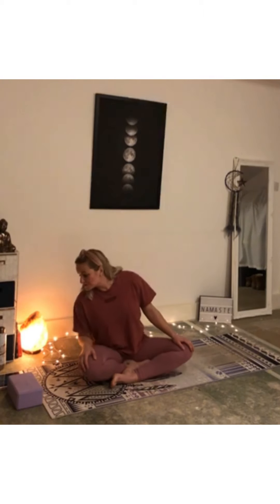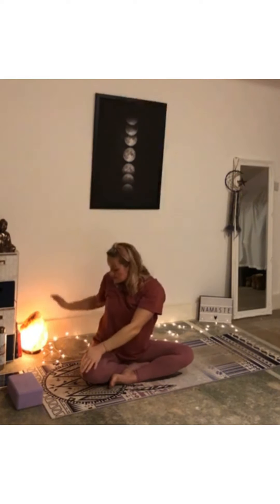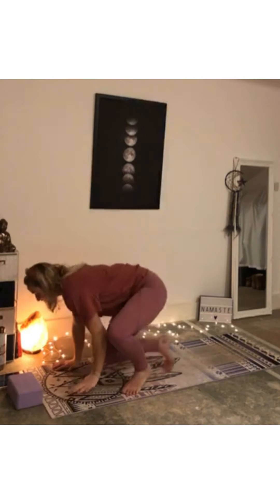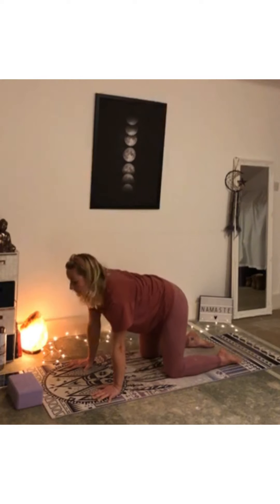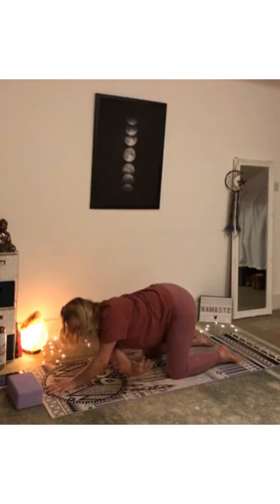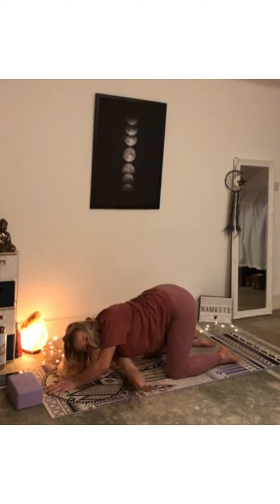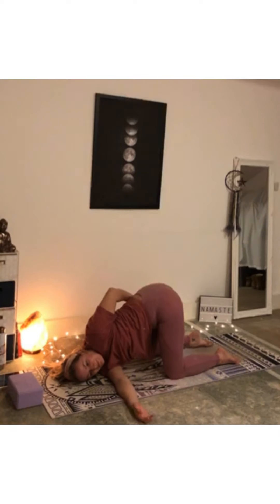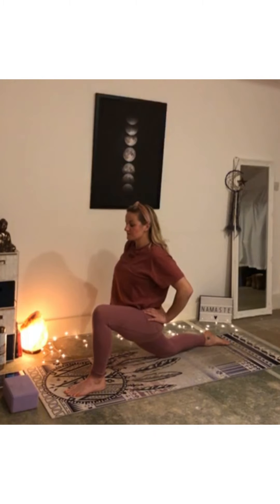Bedtime Yoga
Join me for 30min of soothing movement, getting you ready for a really good night’s sleep 🙏🏽